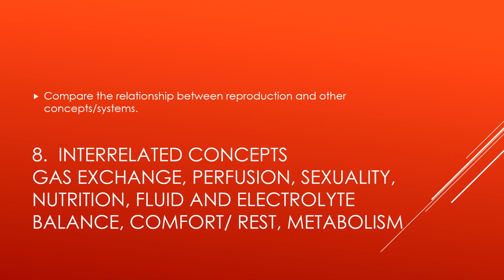NSG 210 Reproduction introduction PodCast Katie Justice